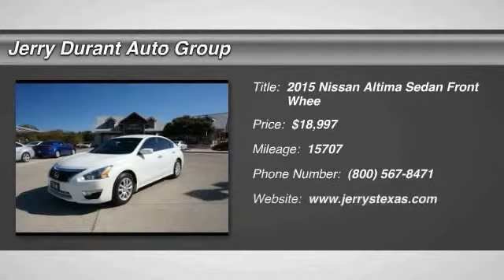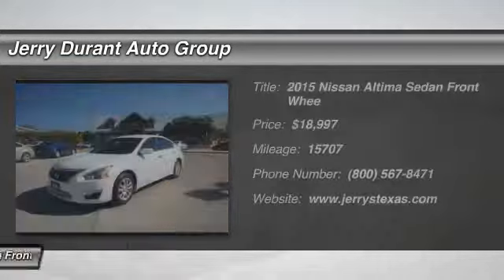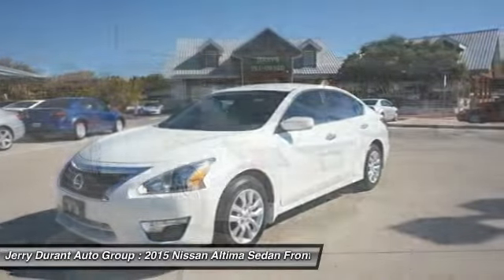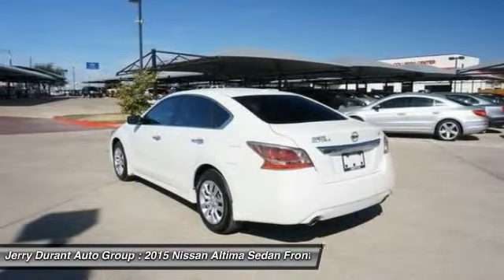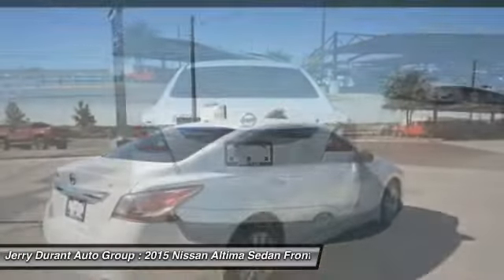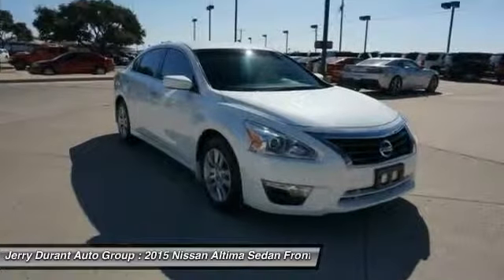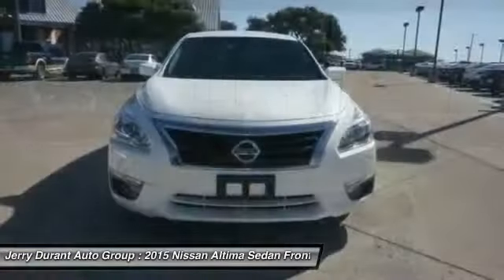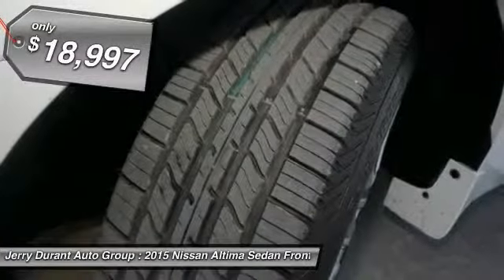2015 Nissan Altima Weatherford TX FN316188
2015 Nissan Altima 2.5 S

All of our vehicles go through an extensive inspection to make sure they will pass Jerry's quality testing, mechanically, interior and exterior. Your buying risks are reduced thanks to a CARFAX BuyBack Guarantee. The CARFAX report shows this Nissan Altima is a well cared for One-Owner vehicle. The impressive Nissan fuel-efficiency will make you quickly realize what you've been missing out on in life. It's noteworthy fuel economy and minimal emissions make this vehicle's value a cut above the rest. At Jerry's GM Preowned, we strive to provide pre-owned vehicles that don't have a pre-owned feel. This Nissan Altima 2.5 S allows you to enjoy a well-kept, spotless vehicle, as clean as it was when it left the factory. Class defining, one-of-a-kind options are the standard with this Nissan Altima plus much, much more. Intricately stitched leather and ergonomic design seats are among the details in which test drivers say that Nissan Altima is in a league of its own Unique and nearly impossible to find, this 2015 Nissan Altima 2.5 S is a collector's dream come true. For more information, please contact (or ask for upon arrival) one of our Internet Managers , Barry Shannon, Lester Razo, Juan Lopez, Kyle White or Michelle Blankenship, Please call for availability @ 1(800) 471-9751